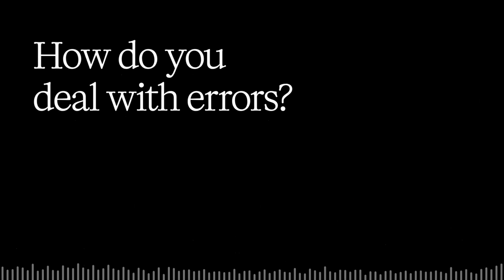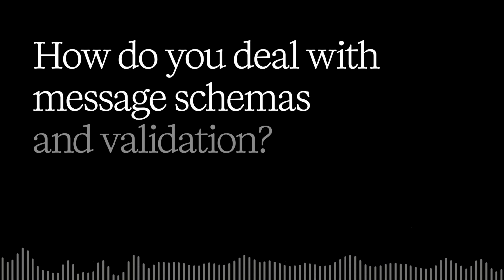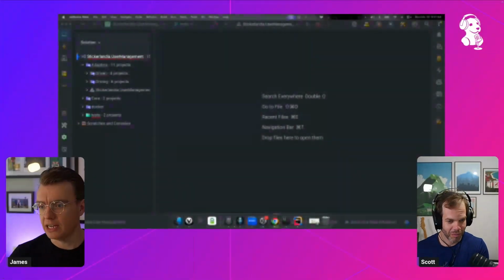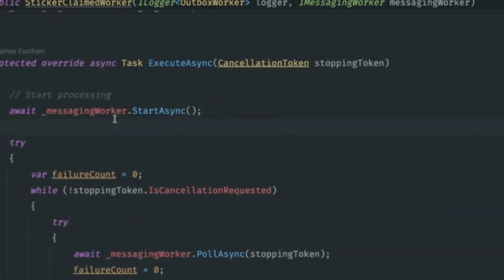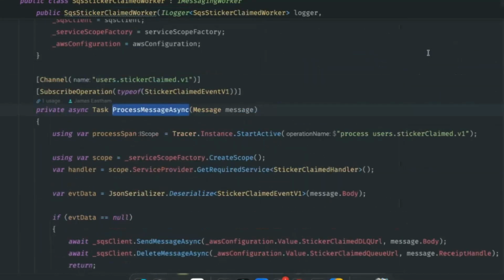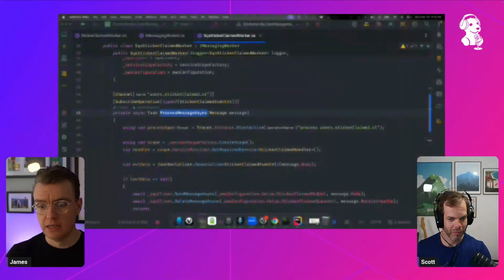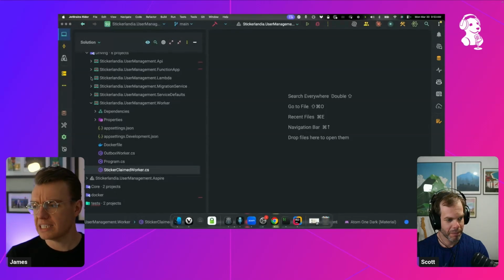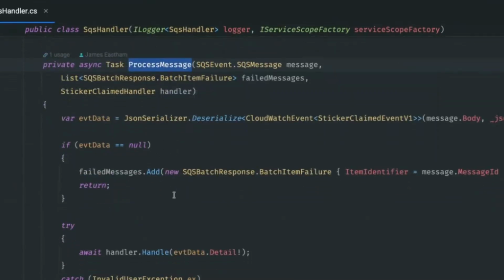Your Guide to Simple, Evolvable Software in Event-Driven Systems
This episode explains how clean application code becomes complex once it must integrate with asynchronous messaging infrastructure like queues, streams, or buses, introducing concerns such as error handling, coupling, schema validation, dead-letter queues, and testing.

You’ll learn how hexagonal architecture (ports and adapters) and 12-factor principles help separate pure business logic from infrastructure-specific message handlers so the same core code can run in different environments.

00:00 When Code Meets Infra
00:52 Hexagonal for Async
01:50 Containers and Polling
04:50 Serverless Reactive Option
05:59 Handling Schemas and Errors
08:27 Wrap Up & Takeaways